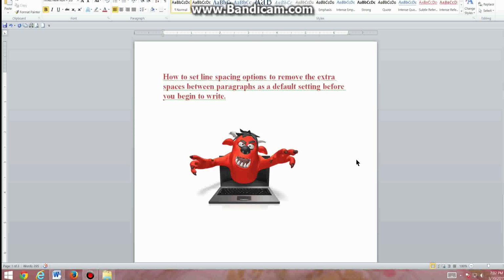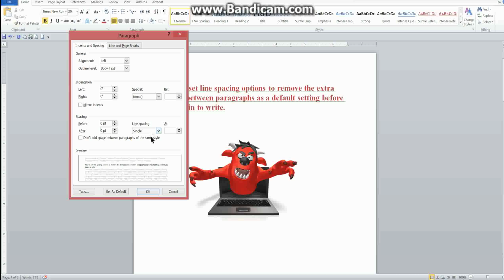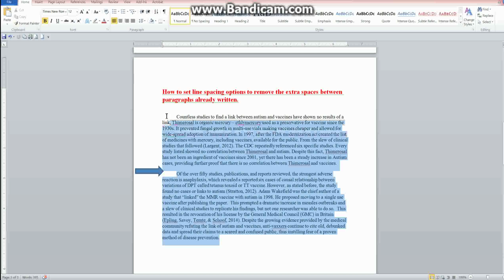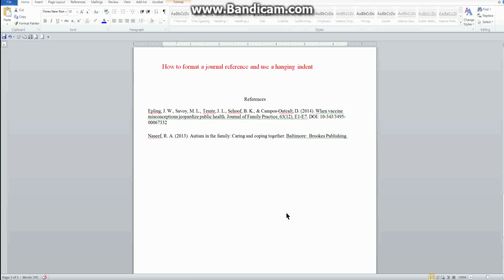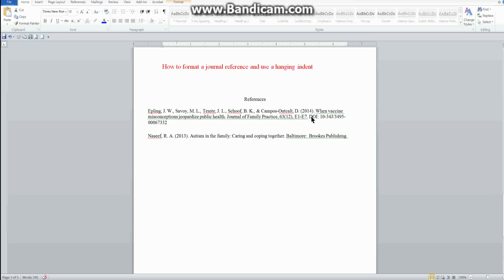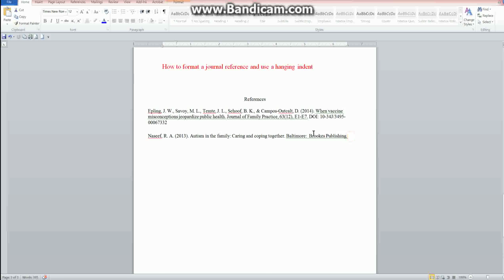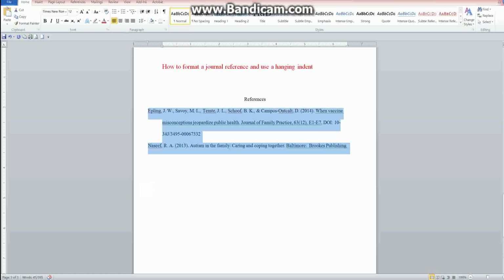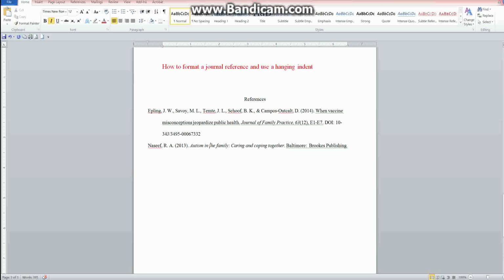Tips for setting the line spacing options for APA papers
Set line spacing, and create hanging indents for APA papers.